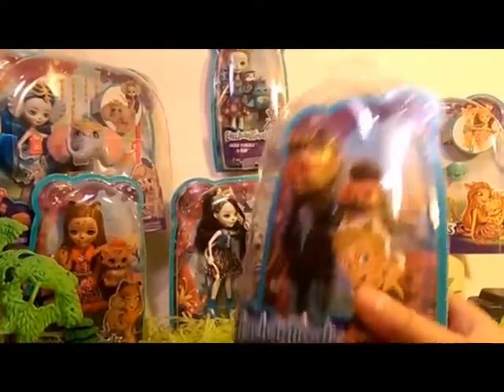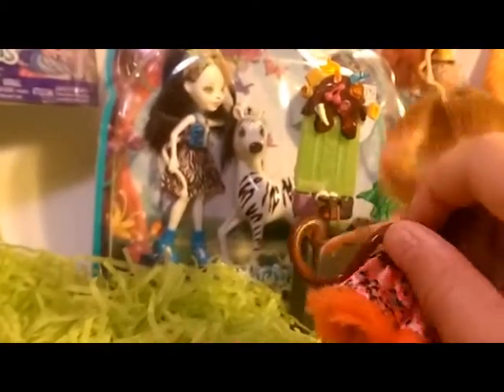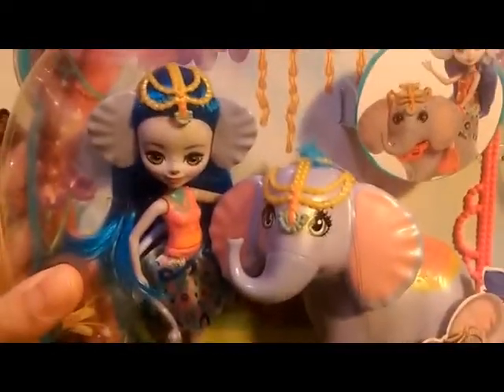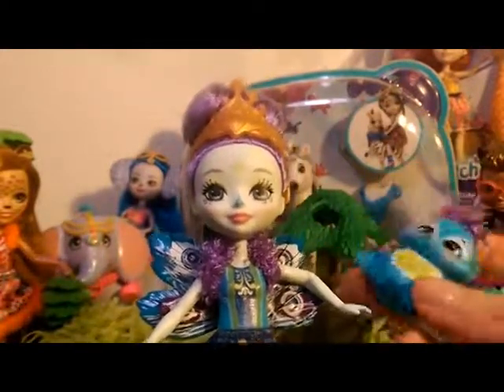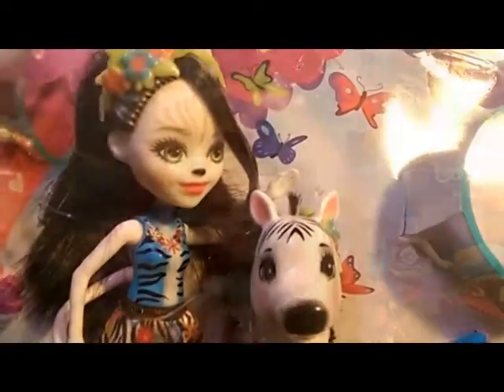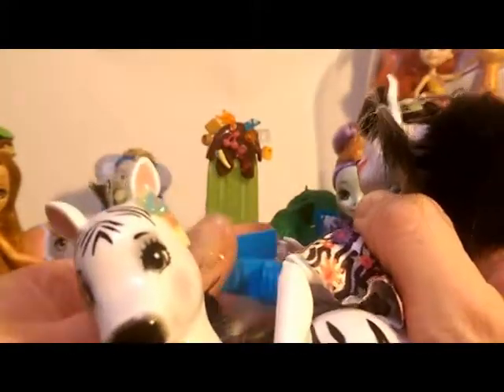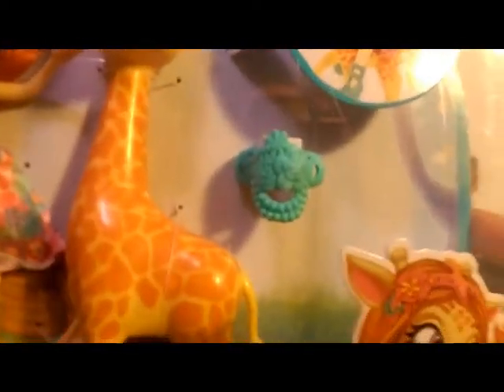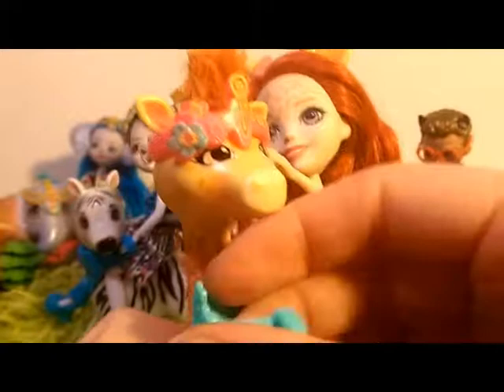Enchantimals Easter Fizzpoplollyblok special 2018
Fizzpoplollyblok Easter Special, Enchantimals unboxing, review and play. Toys are this channels passion and play is the fun bit, Lollyblok is on Safari on the look out for new Enchantimal friends. Which ones will he meet?